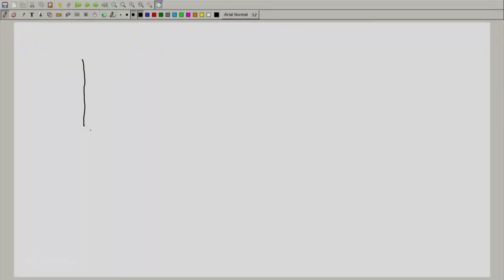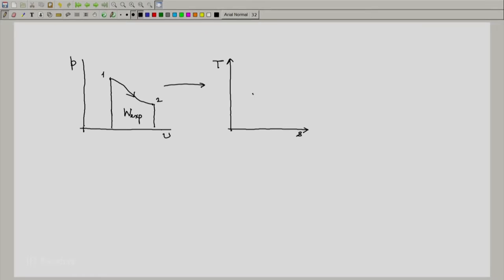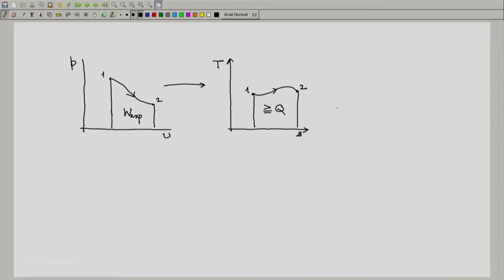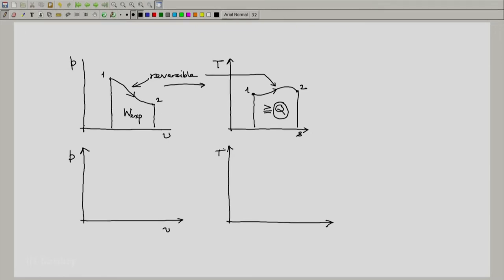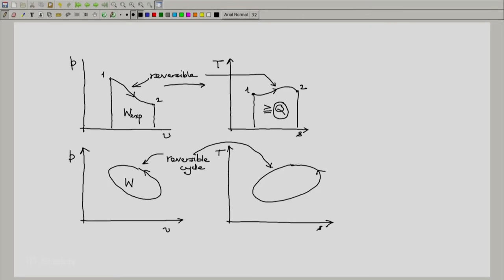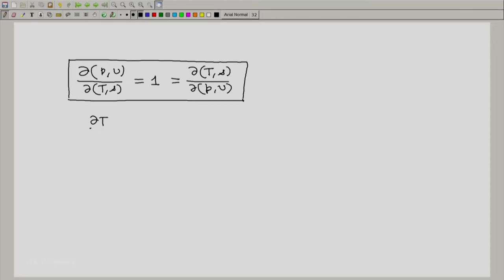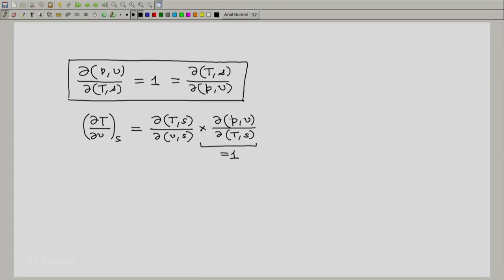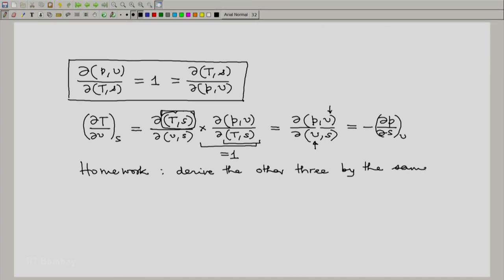ME209x S209 The Jacobian Relation